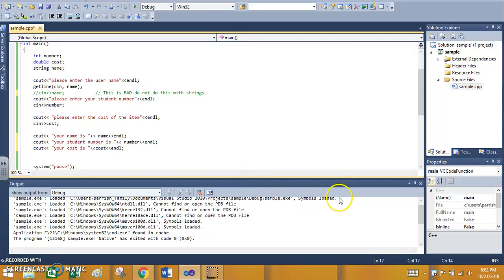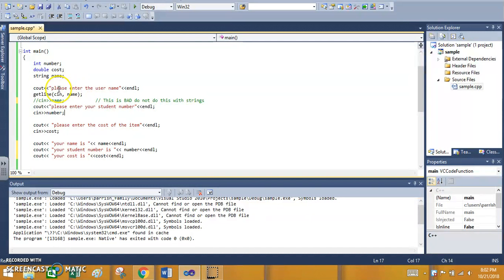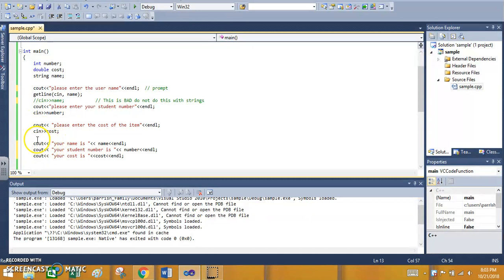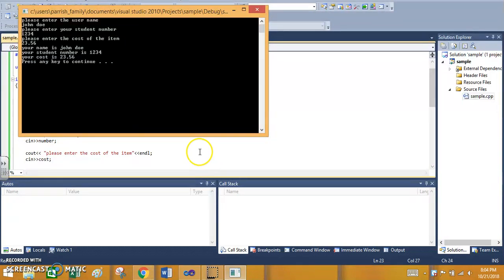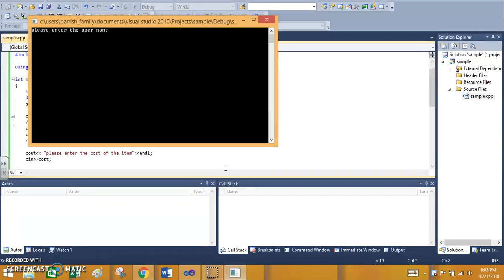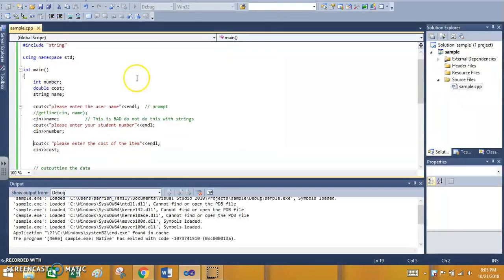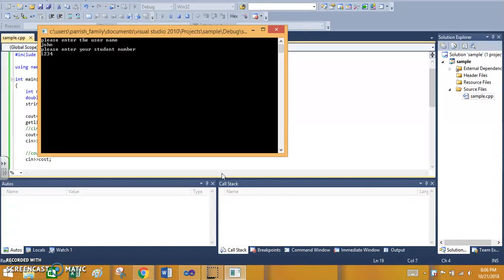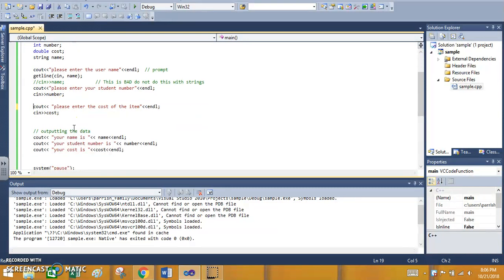inputting in c++